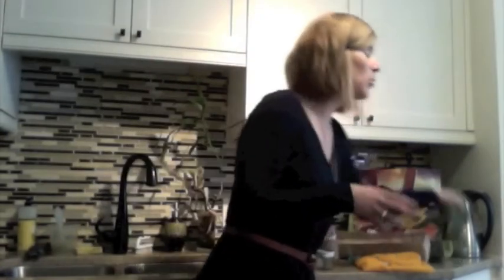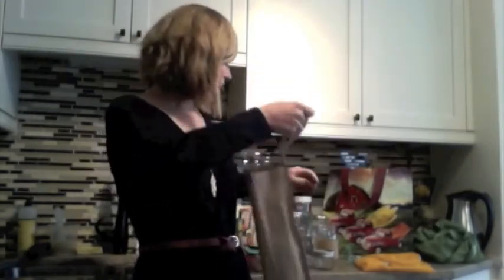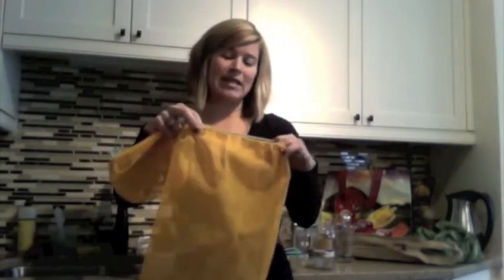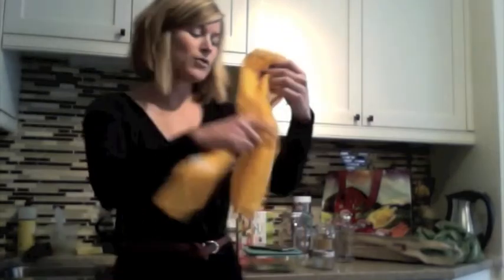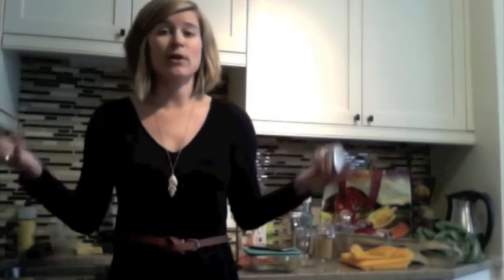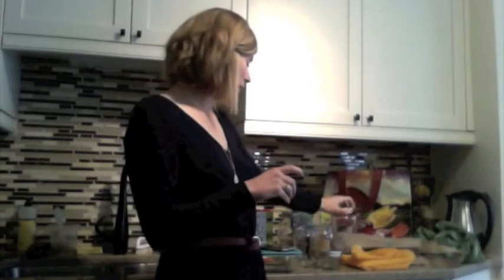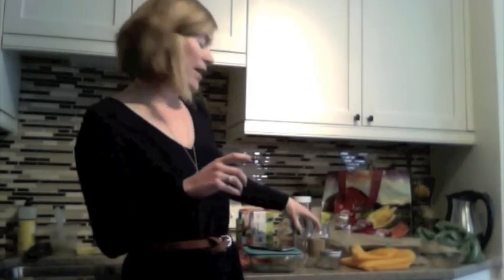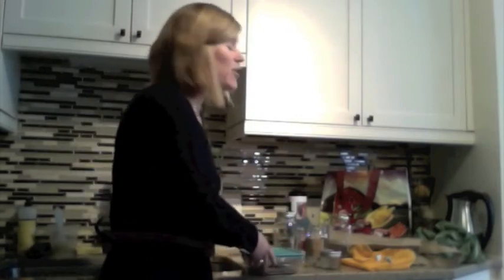Making your kit for zero waste grocery shopping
Hi Everyone!
In this video I outline how to prepare for your trip to the grocery store,  what you need to bring with you, and I give you some tips and tricks to stay zero waste. I really hope you find this helpful and informative.
If you can throughout this process, stay local! I frequently say, "I found this product online" but I am always keeping my eye out for a local store that carries the product.
Zero waste hopeful,
Amber

Chico bags (Micro and Vita are the two I showed in this video)

Etsy cloth bags

Pyrex 4 qt container